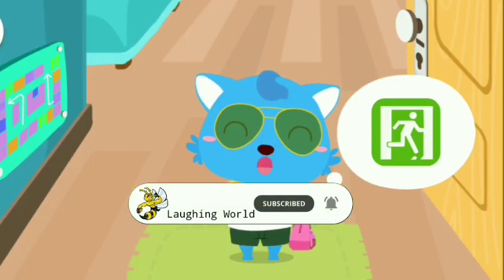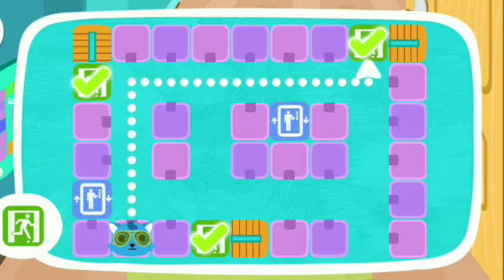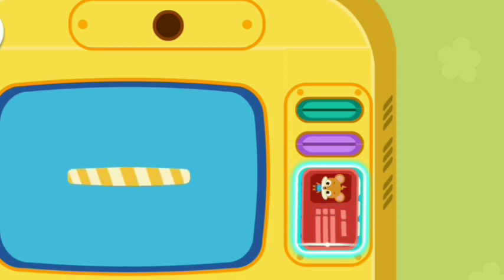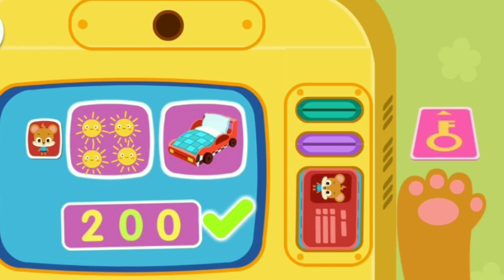Beach Hotel 🏨।Beach 🏖️।beach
Enjoy beach life।